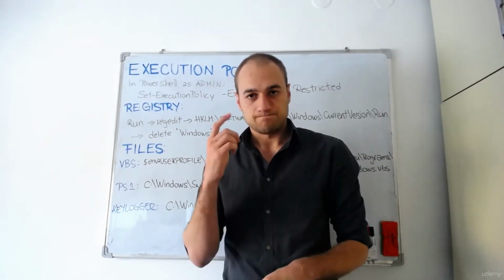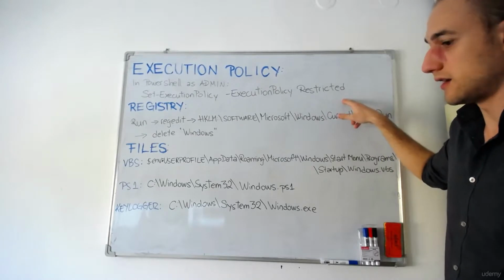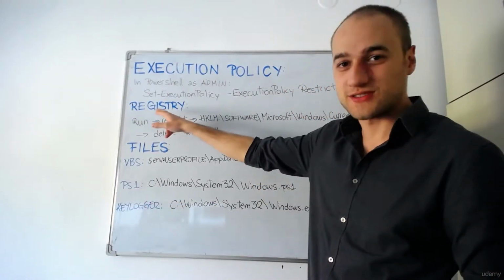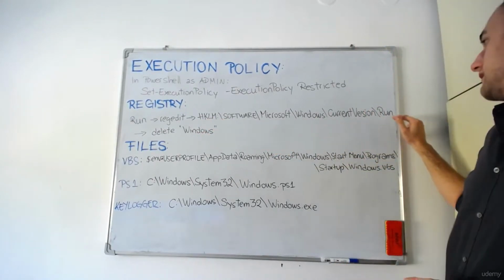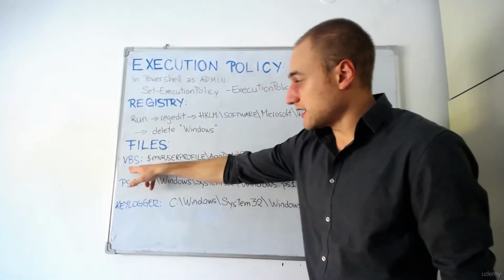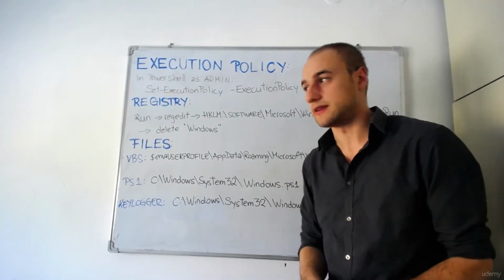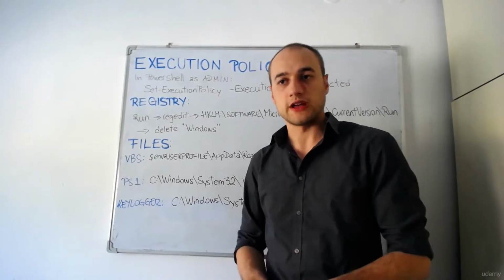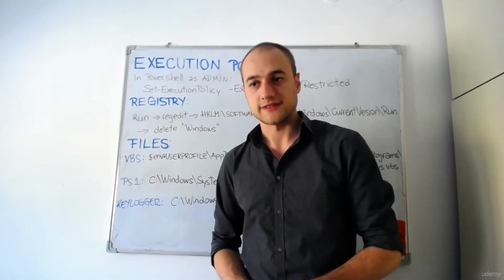The Complete Ethical Hacking Course for 2016 2017! Udemy 86